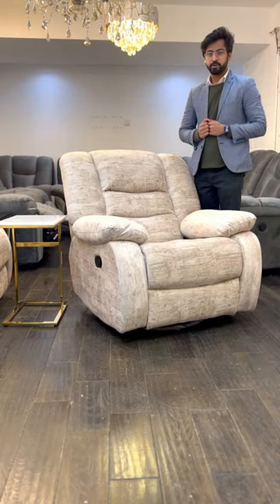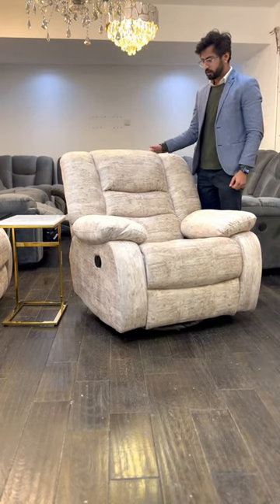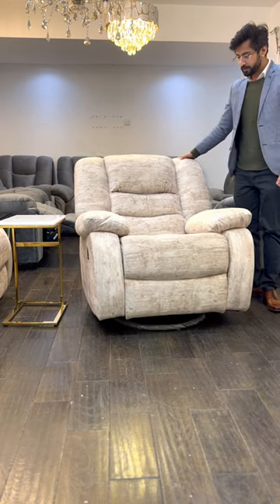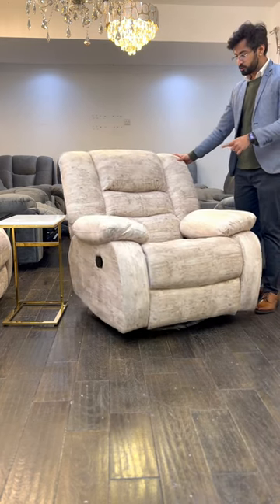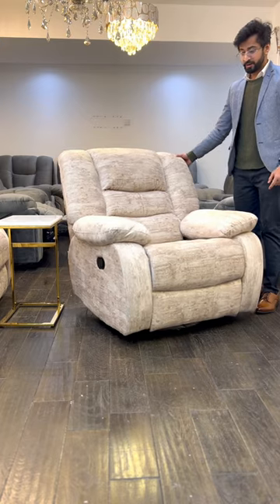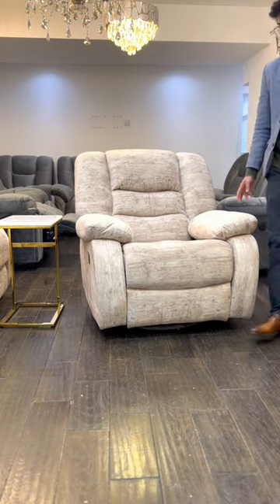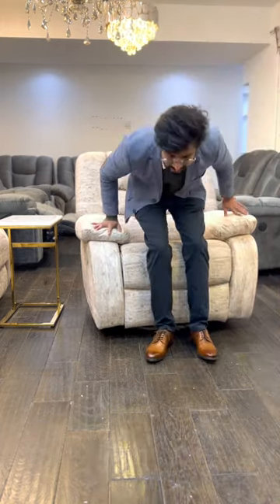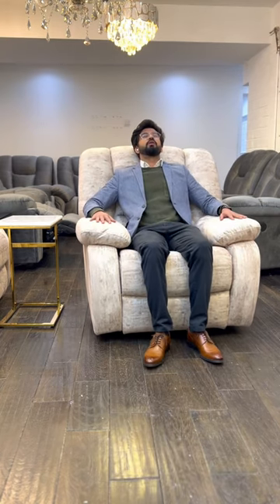Rocking and Swivel Recliner Demo